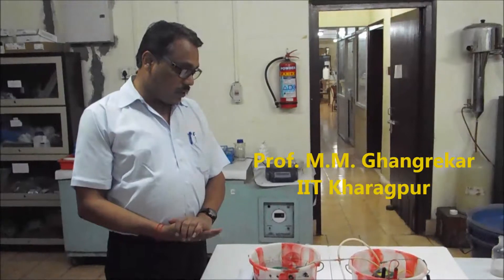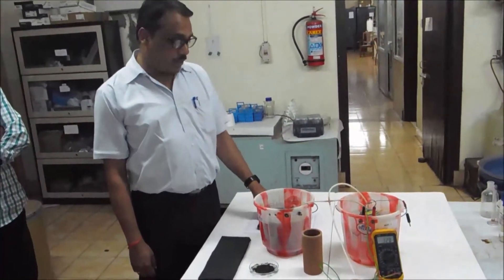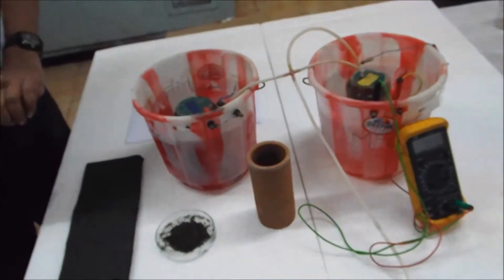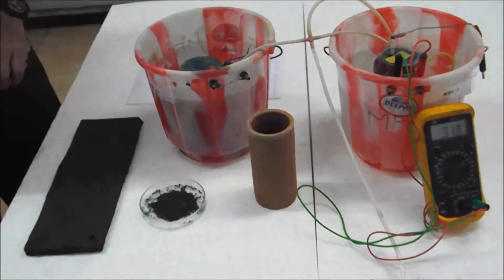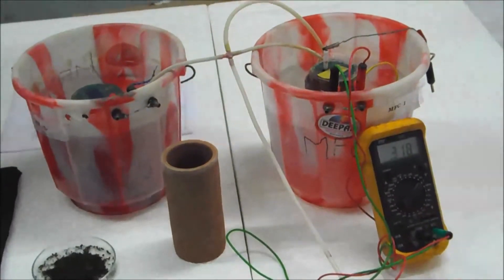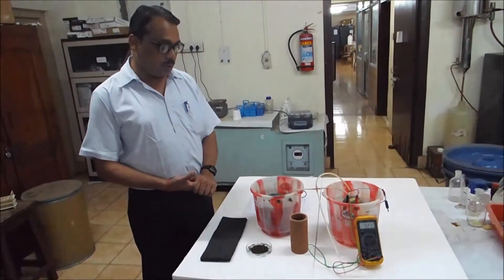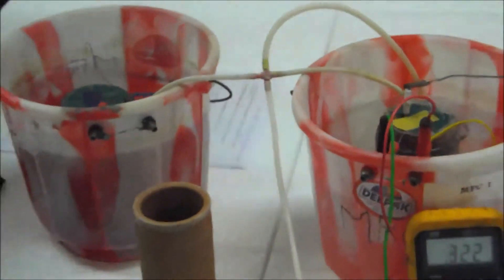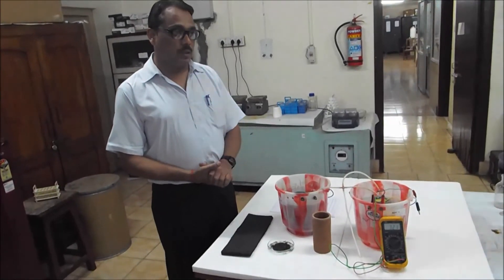Algal biomass microbial fuel cell (MFC)- IIT Kharagpur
A video presenting the applications of algal biomass as substrate and methanogen inhibitor in clayware microbial fuel cell application. This video has been delivered by Prof. M. M. Ghangrekar on concept of algal biomass MFC. Students participated: Jadhav Dipak A.,  Rajesh PP, (IIT Kharagpur).